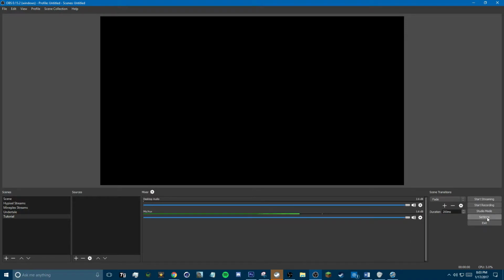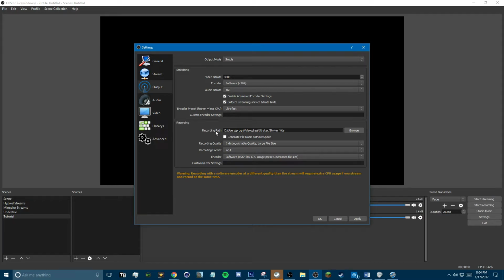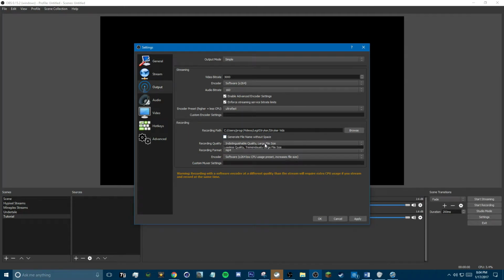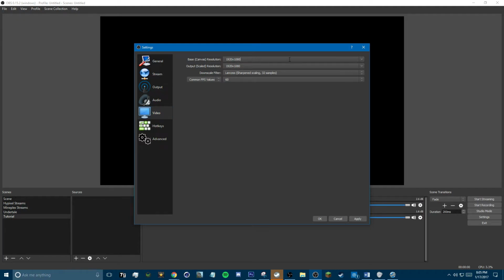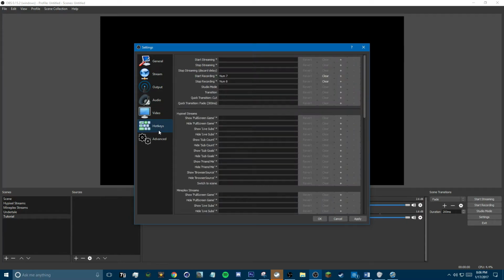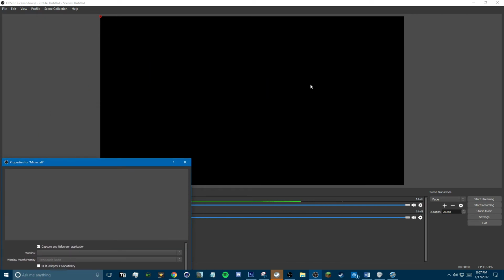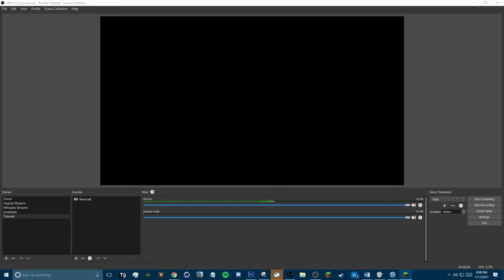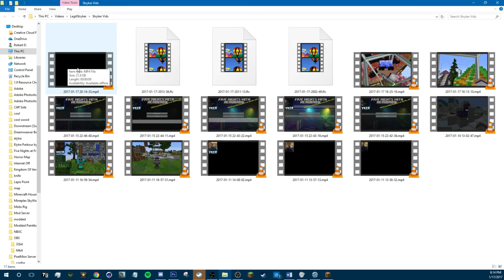HOW TO RECORD GAMEPLAY FOR FREE WITH OBS STUDIO! (1080p60)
How I record my videos with OBS Studio!! Let me know if this video helped at all!

✏ SOCIAL MEDIA ✏
►LINKS:◄
Discord Chat for Viewers!:

ABOUT ME!:
Hello there, I'm LegitStryker, and welcome to my videos! I am a 15-year-old family friendly gaming channel, but I sound 13! LOL.

Anyhow, on my channel, you'll find Minecraft, possibly ROBLOX, and more games to come in the future! :D